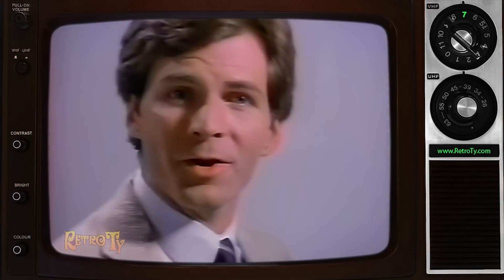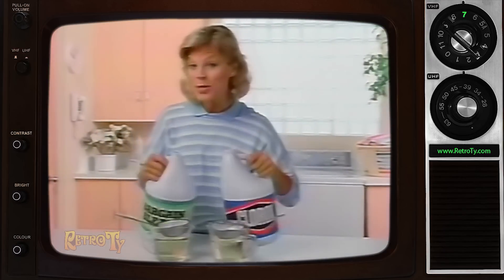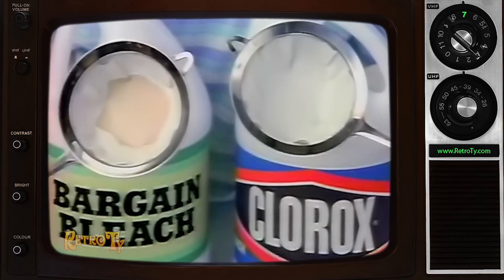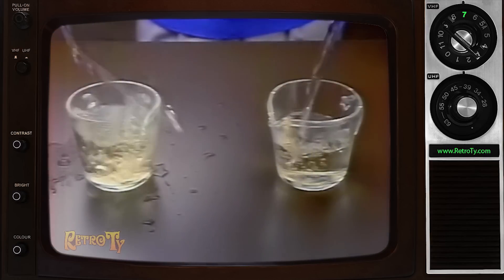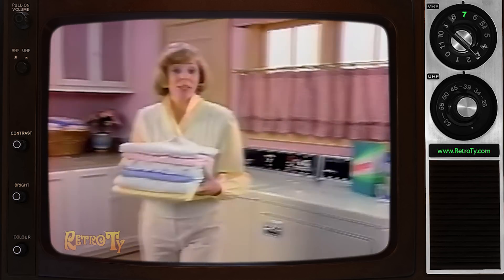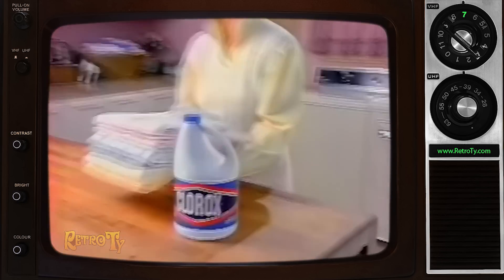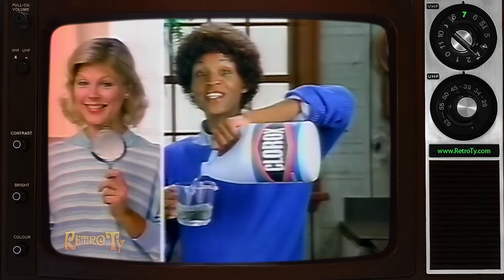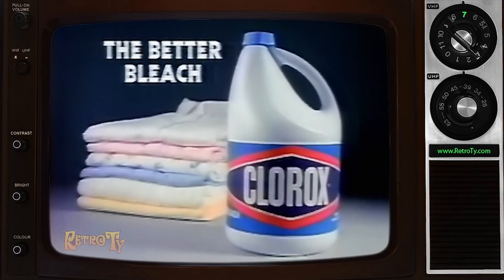1985 - Clorox - The Better Bleach